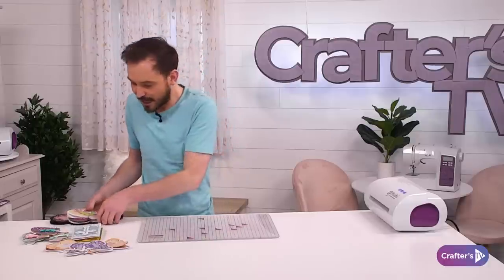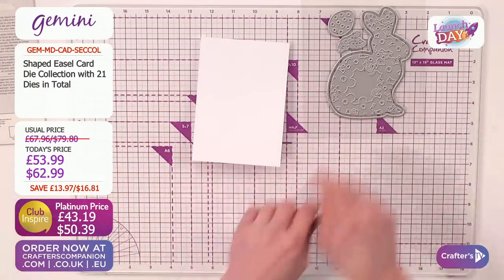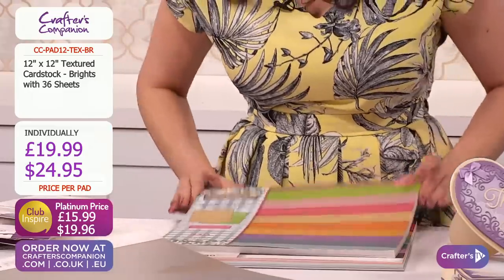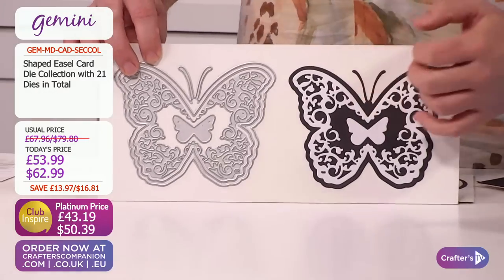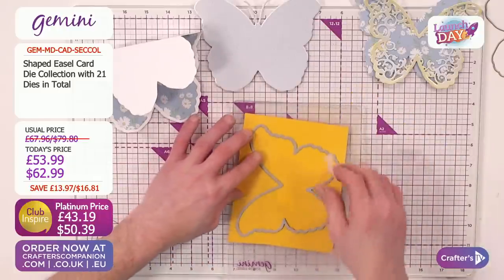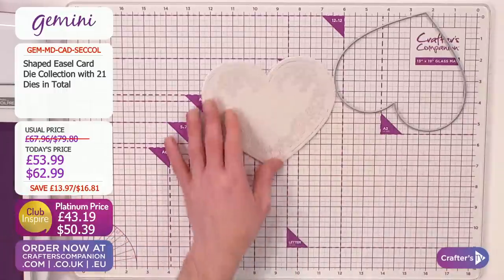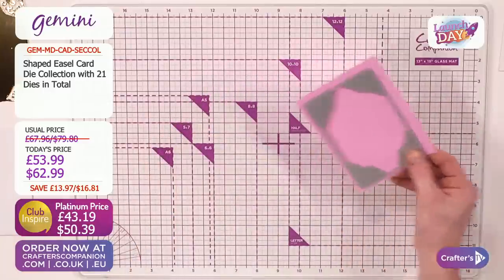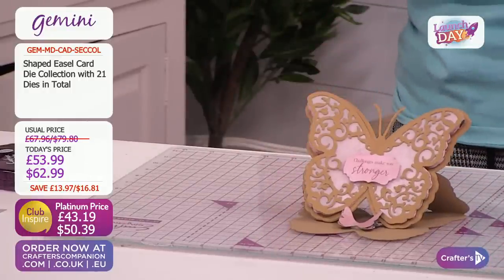Launch Day: NEW Shaped Easel Cards (17 Mar 2022)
Join us for Launch Day - your first in-depth look at new products launching today on Crafter's TV! Joe Remblance & Craig Laird will be here from 2pm UK 🇬🇧 / 10am ET 🇺🇸 with all the details, demonstrations, offers, and inspiration!